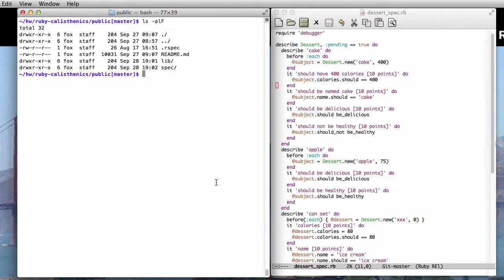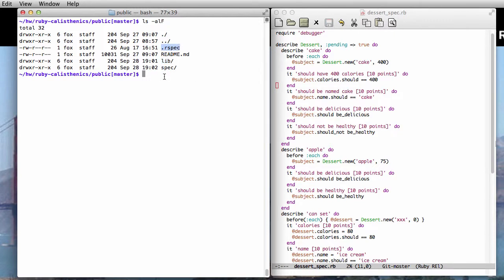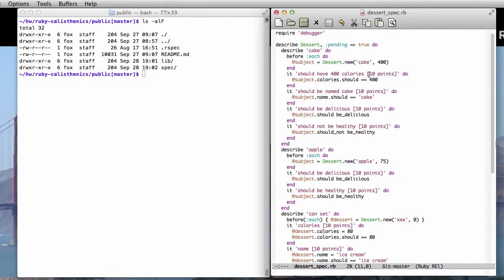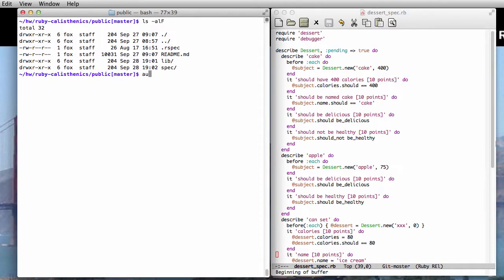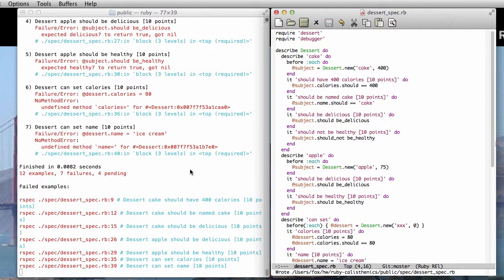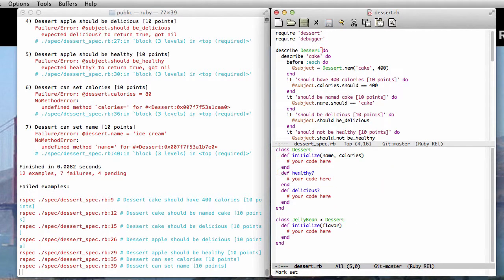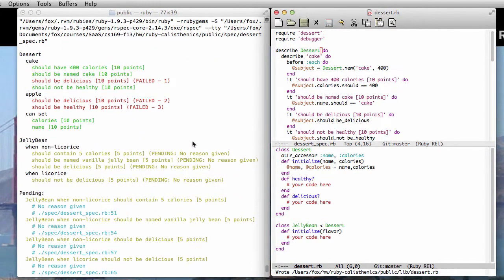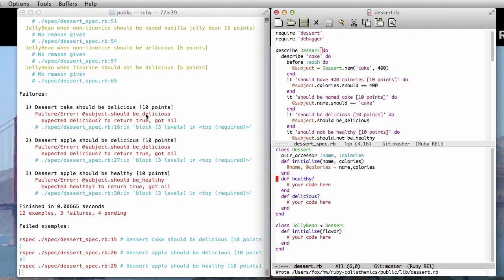(LOW QUALITY VERSION) Demo: using Autotest